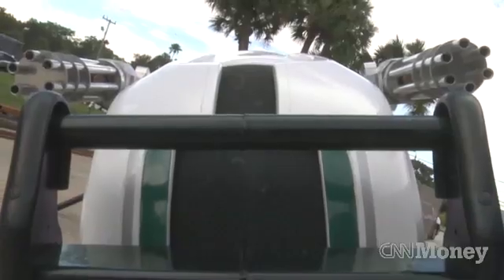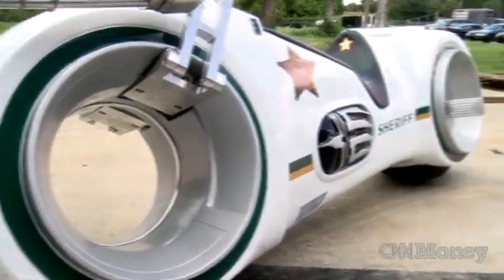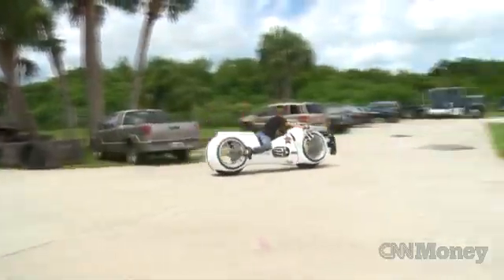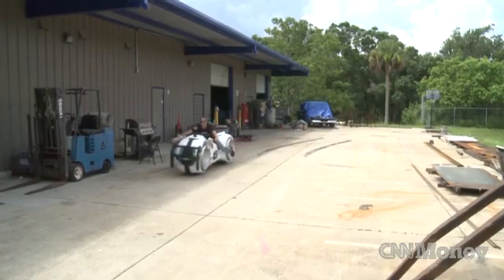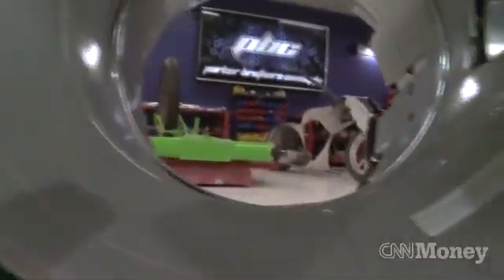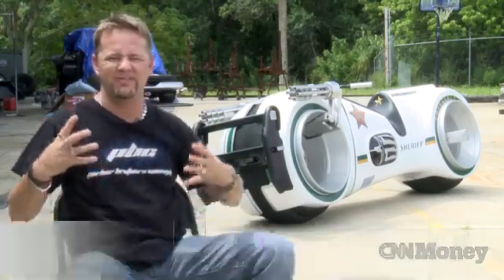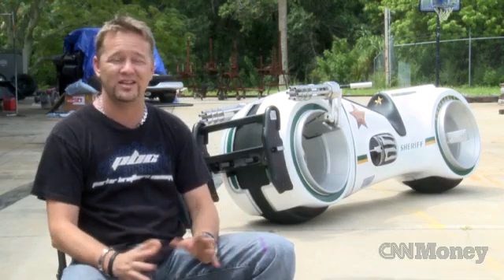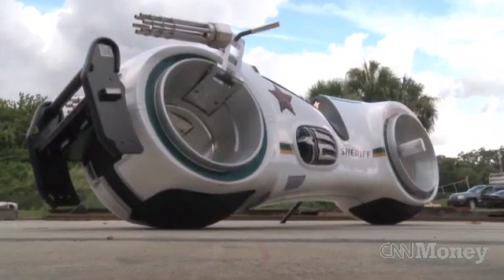Take a ride on a real Tron bike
Parker Brothers Concepts in Melbourne, Fla., have developed a futuristic, street-legal motorcycle that reaches speeds of 100 mph and can travel up to 80 miles on its 100% electric engine.